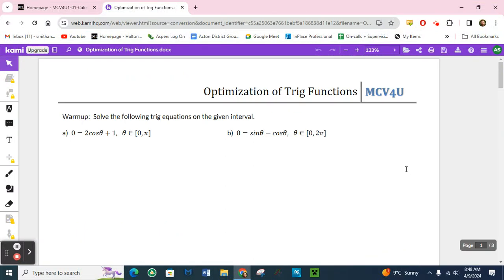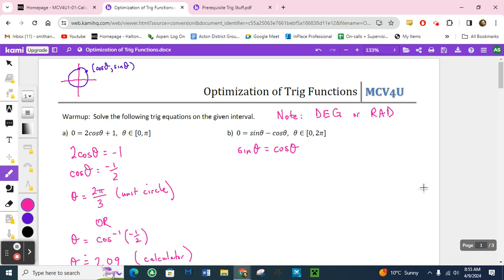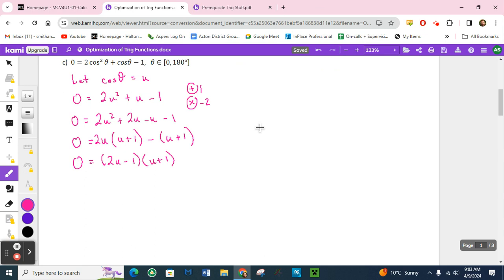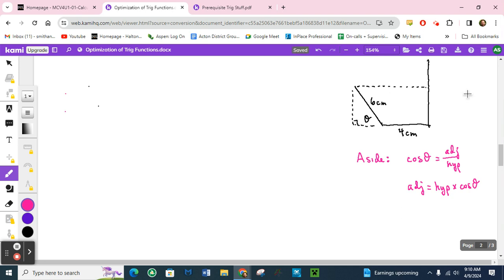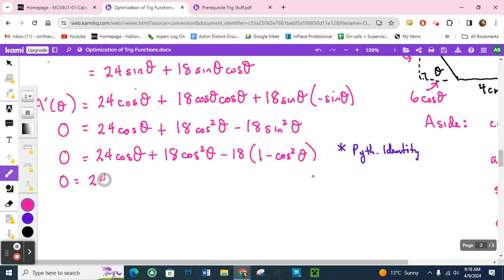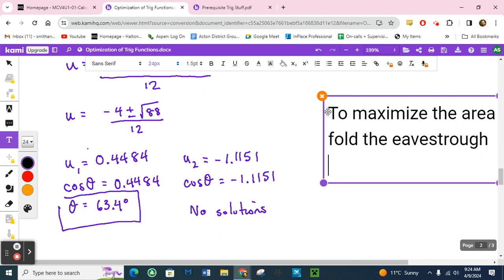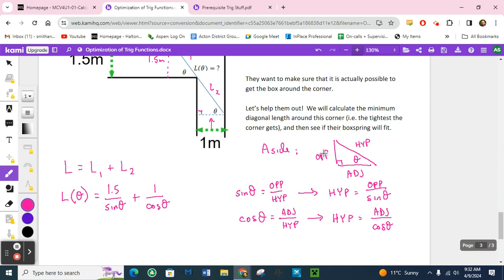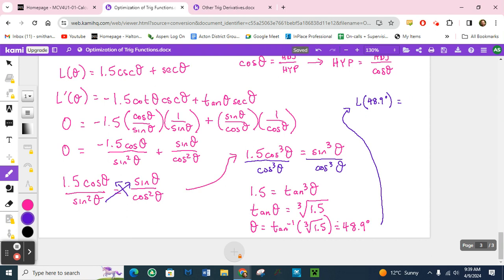Optimization of Trig Functions 2024